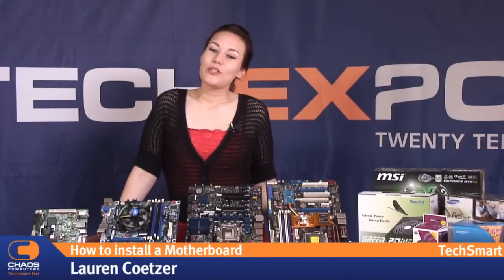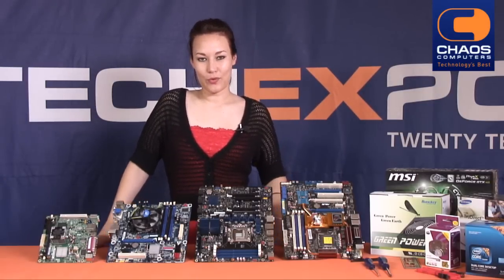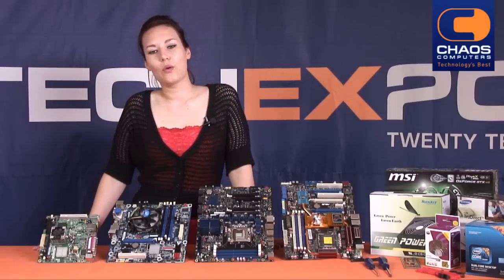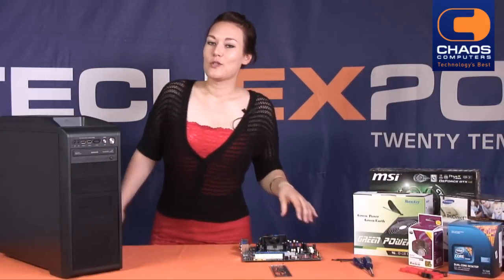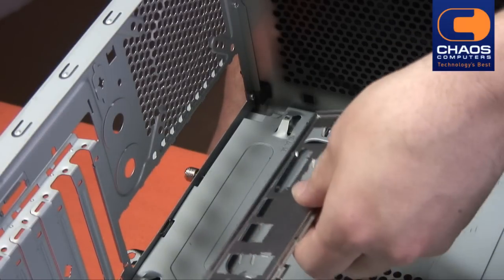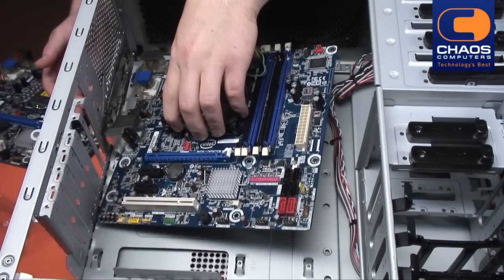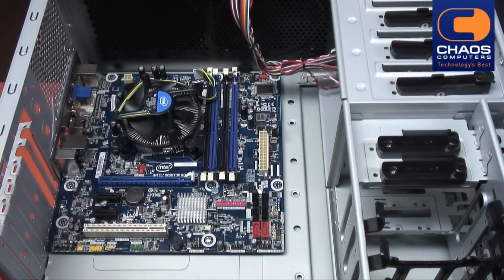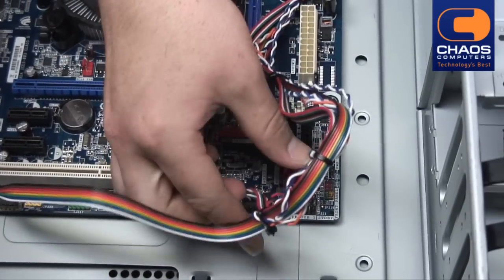Build a Computer - 02 - The Motherboard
Join us in this 10 part webisode series on how to build a computer.

In the second episode, our lovely host, Lauren, takes us through the motherboard - what it is, what it does and how to install and properly connect it!